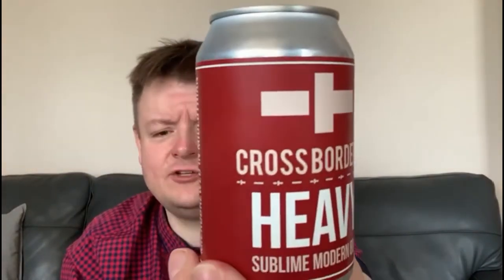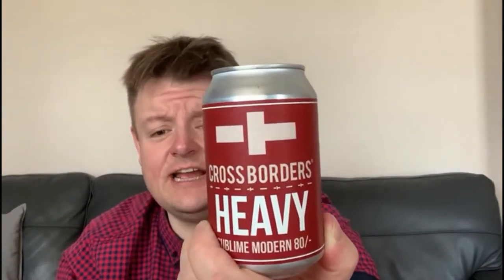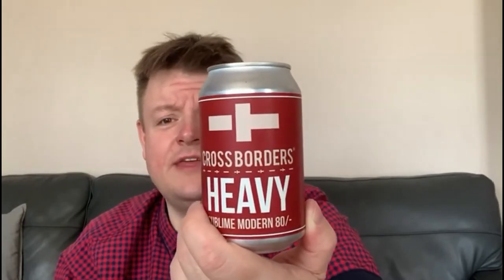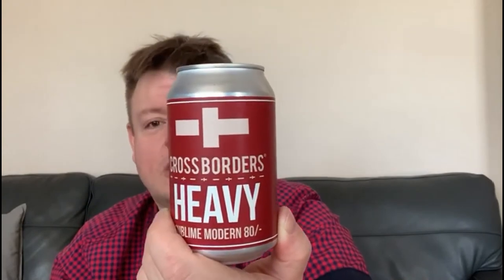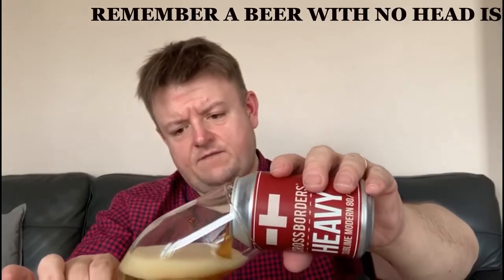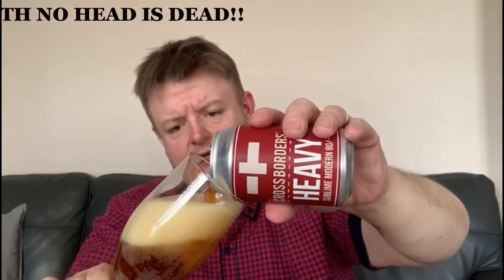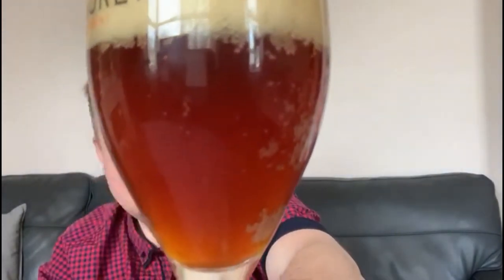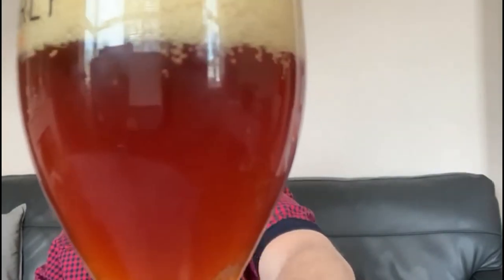A Beer With Bob Ep.16 - Cross Boarders HEAVY!